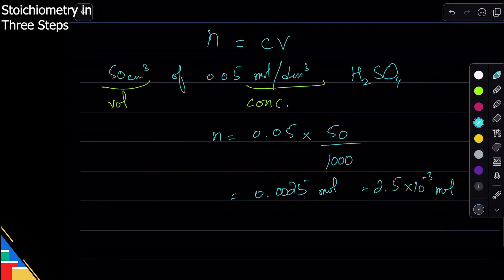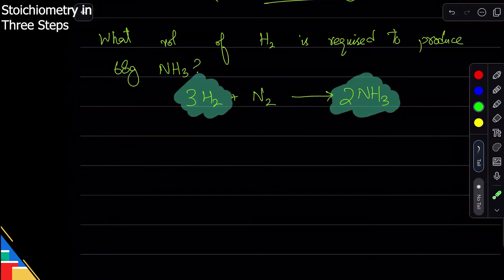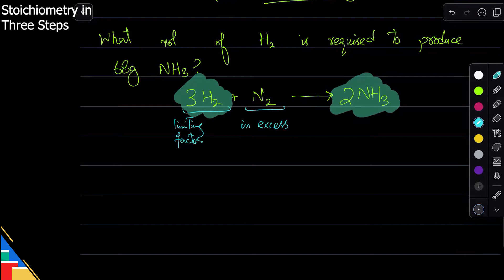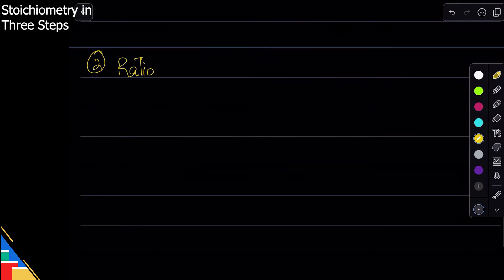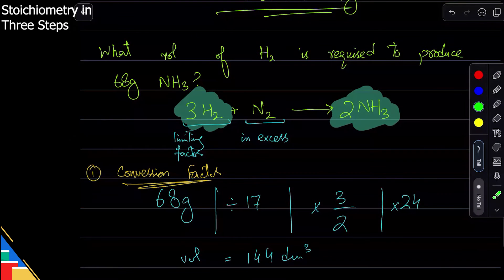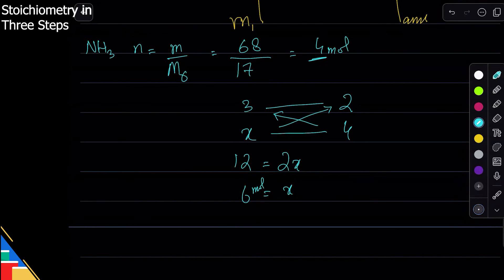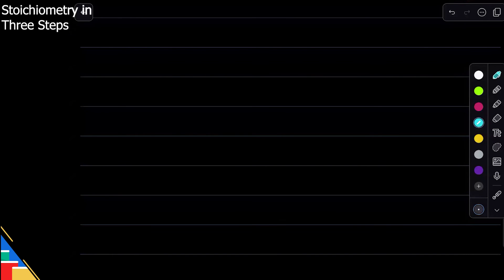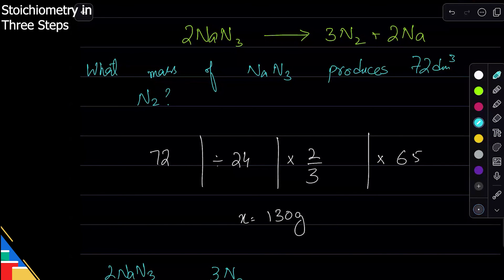Three Step Stoichiometry | Chemistry | O level & IGCSE 2024